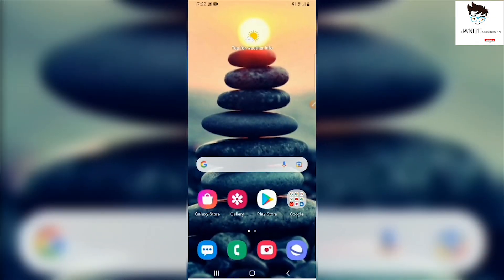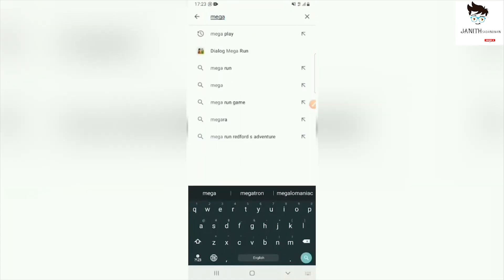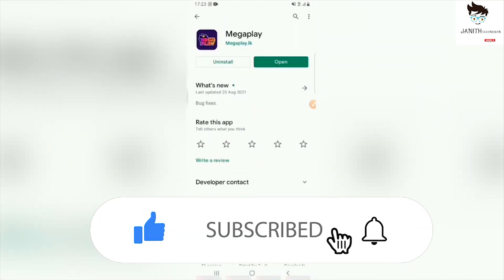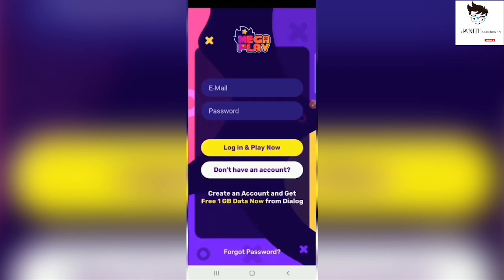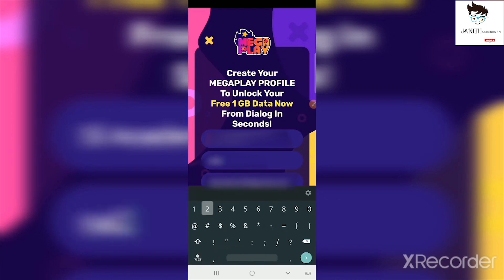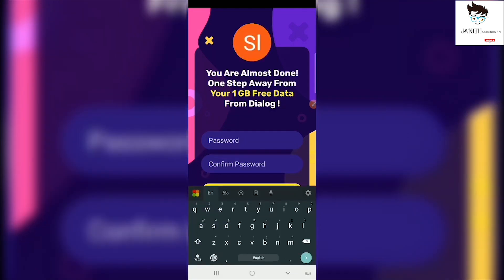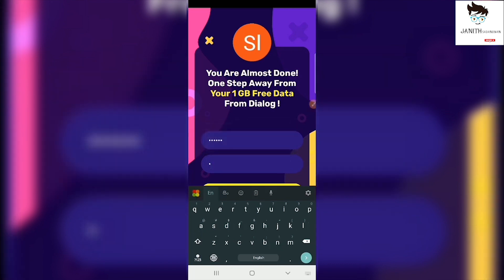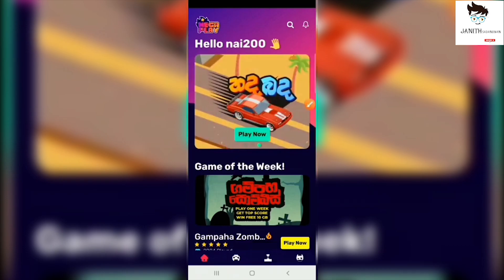How to get Dialog 1GB Free Data Sinhala 2021 _ JanithSadanuwan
How to Get Dialog 1GB free data_Janith sadanuwan